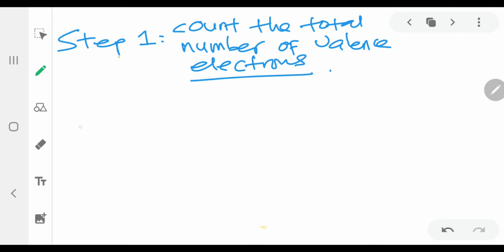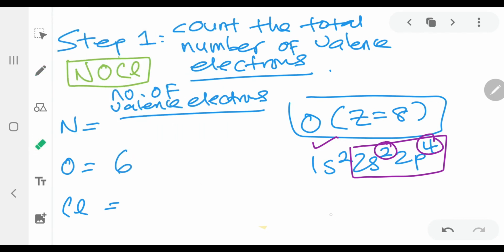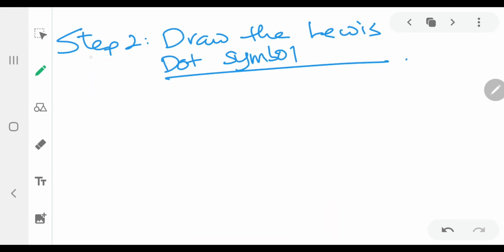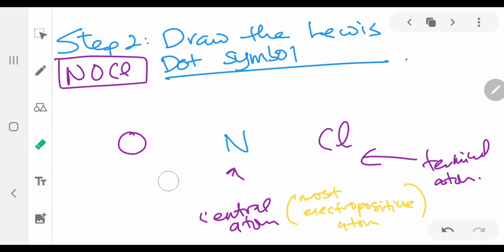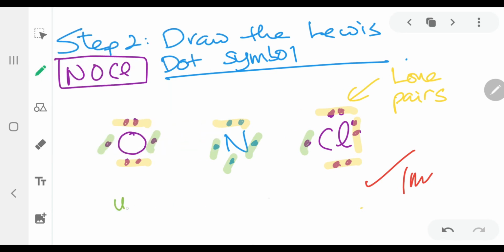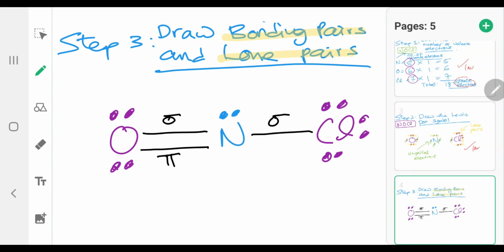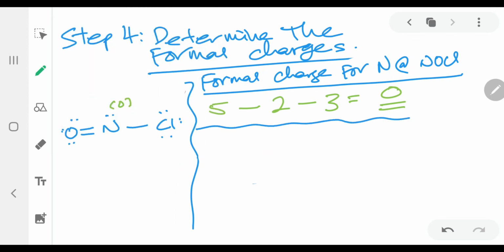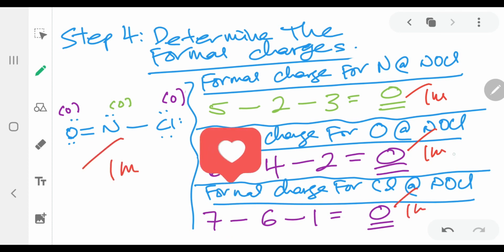Lewis Structure (Nitrosyl Chloride) | STR8CHEM